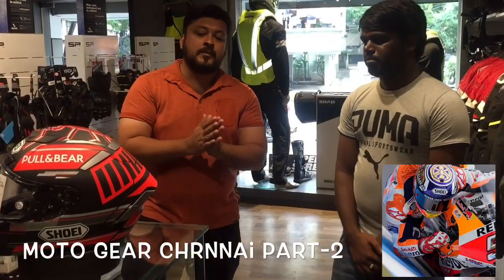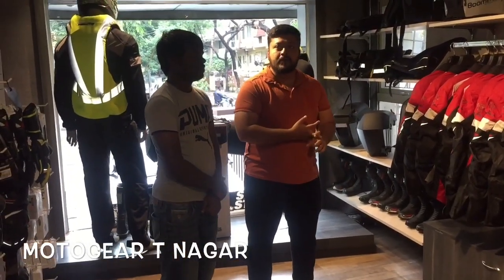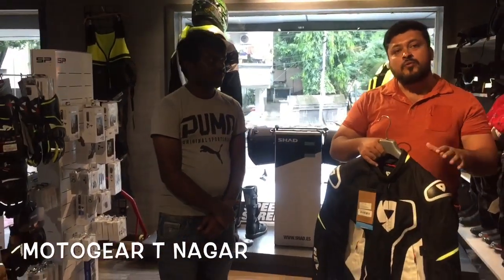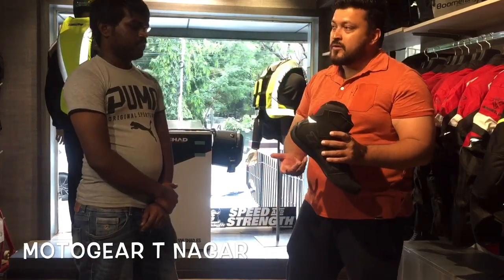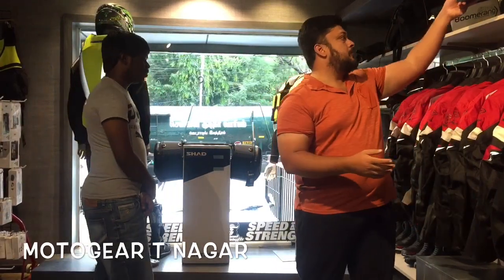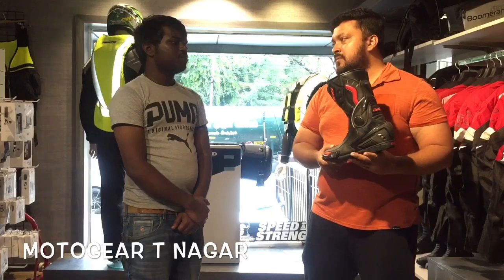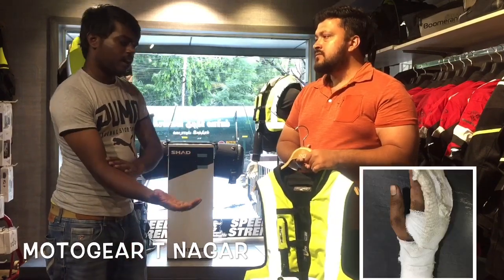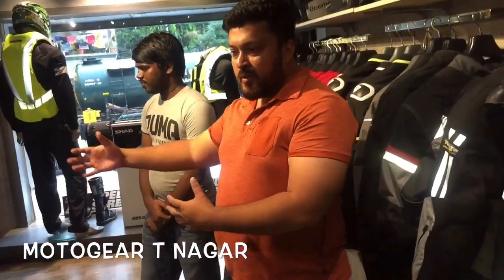Exploring motogp helmet shoie and full gloves and airbag jacket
Fb~ nithyaraj hr